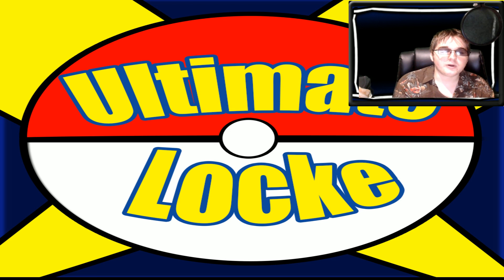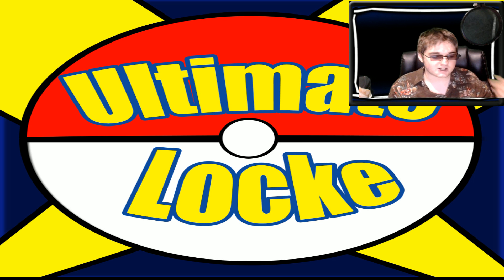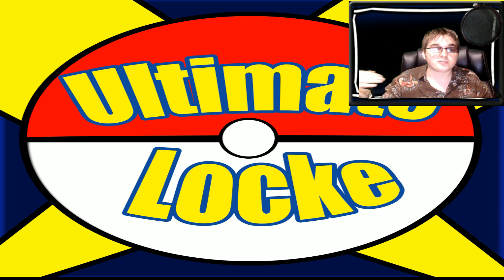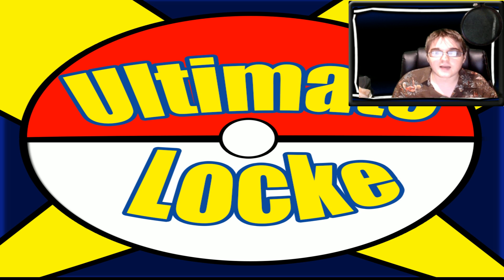Nintendo DS & 3DS Black Screen Of Death Fix (Works On all Models)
Black screen of death is a major issue with the Nintendo DS family regardless of model the fix is the same just the fuse locations are different.

How to tell if you have the black screen of death.
Try powering on your system
If the screen doesn't light up or only flickers.
Plug in the charger and if the orange charge light only appears for 2-3 seconds then its a strong possibility of it being the black screen of death issue.